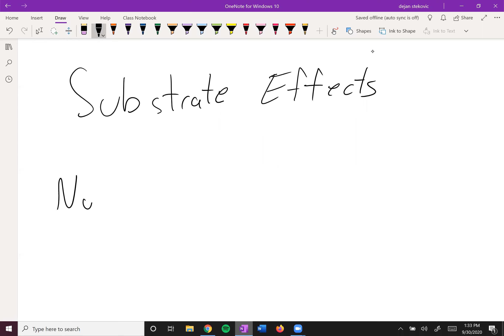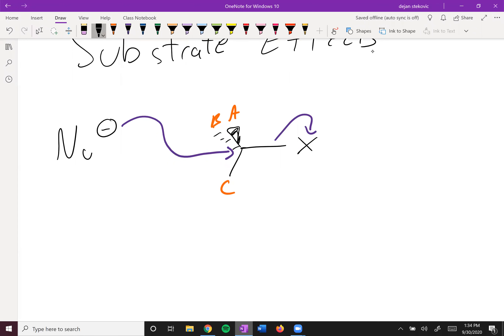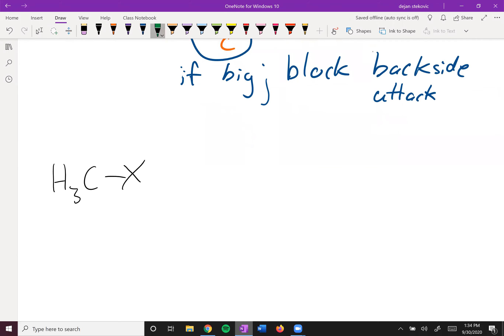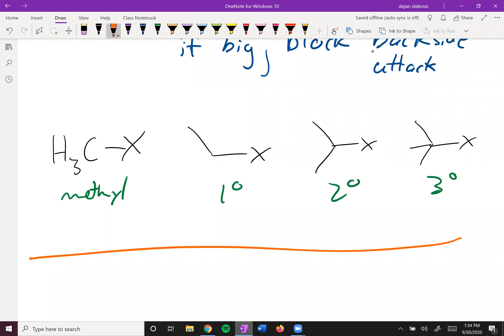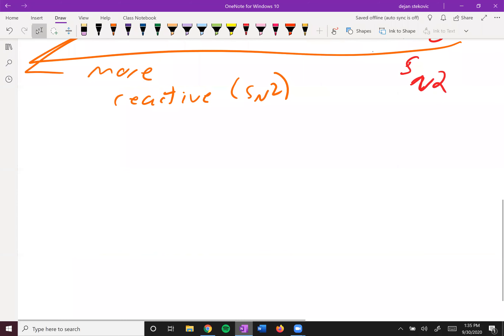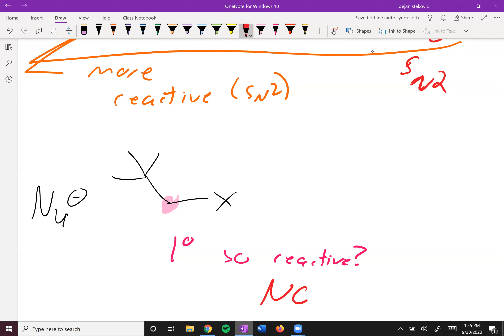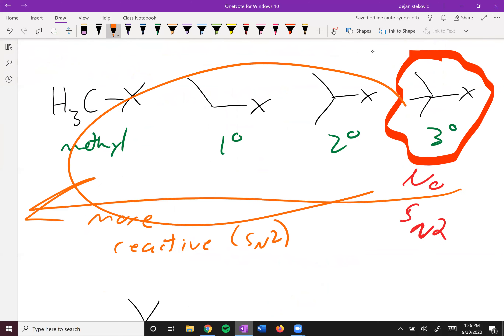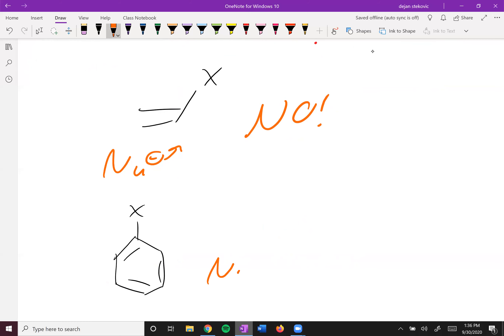CHEM112 7 8 substrate effects